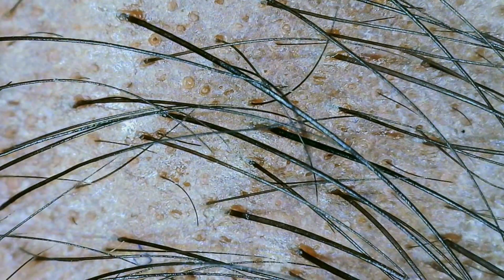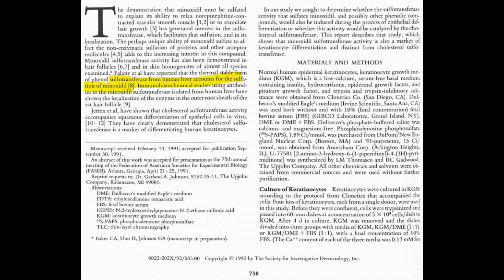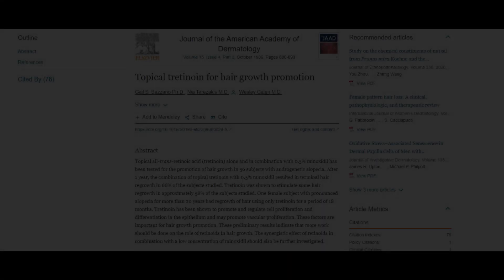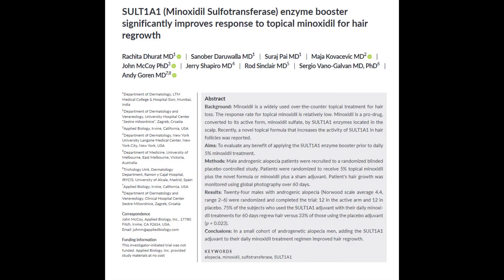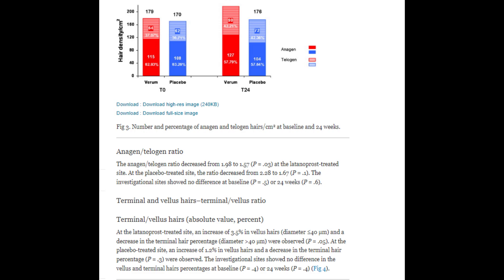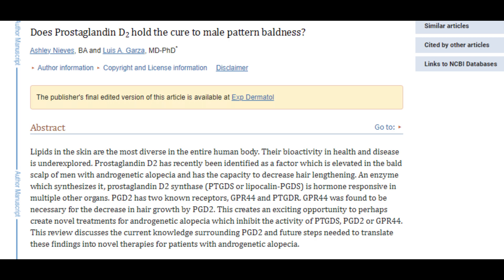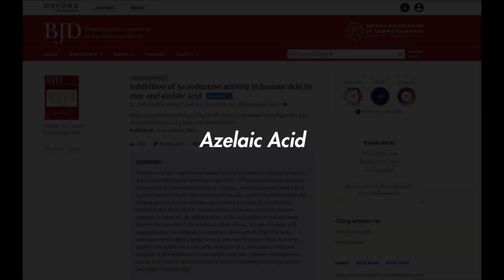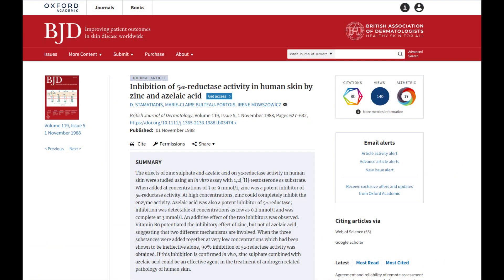Super Topical Minoxidil Compound: FDA Enchantments Only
Studies and Time Stamps below:

Time Stamps:
0:17 Stack at a glance: 5% Minoxidil,0.010% Latanoprost, 0.1 Tretinoin, 5% Azelaic Acid
0:44 Sulfotransferase enzyme and Tretinoin for topical minoxidil
3:50  Latanoprost and other prostaglandin analogs
12:11 Azelaic Acid
14:47 Final Thoughts

Study justifications for stack:

Minoxidil Mechanism of Action, etc...:
1. Minoxidil: mechanisms of action on hair growth

3. A one-year observational study with minoxidil 5% solution in Germany: results of independent efficacy evaluation by physicians and patients

4. Minoxidil Sulfotransferase, a Marker of Human Keratinocyte Differentiation

Tretinoin boosting:
1. Efficacy of 5% minoxidil versus combined 5% minoxidil and 0.01% tretinoin for male pattern hair loss: a randomized, double-blind, comparative clinical trial

2.  Tretinoin enhances minoxidil response in androgenetic alopecia patients by upregulating follicular sulfotransferase enzymes

3. Retinoids: active molecules influencing skin structure formation in cosmetic and dermatological treatments

4. Topical tretinoin for hair growth promotion

Latanoprost and Prostaglandins -
1. A randomized double-blind placebo-controlled pilot study to assess the efficacy of a 24-week topical treatment by latanoprost 0.1% on hair growth and pigmentation in healthy volunteers with androgenetic alopecia

2. Does Prostaglandin D2 hold the cure to male pattern baldness?

3.  Helping eyelashes grow fuller, longer, and darker in 16 weeks

4. The efficacy of topical prostaglandin analogs for hair loss: A systematic review and meta-analysis

Azelaic Acid anti-androgen properties:
1. Inhibition of 5α‐reductase activity in human skin by zinc and azelaic acid

Etc:
Propylene glycol free 5% minoxidil lotion formulation: cosmetic acceptability, local tolerability, clinical efficacy and in-vitro skin absorption evaluations